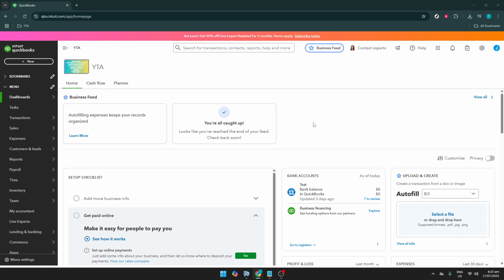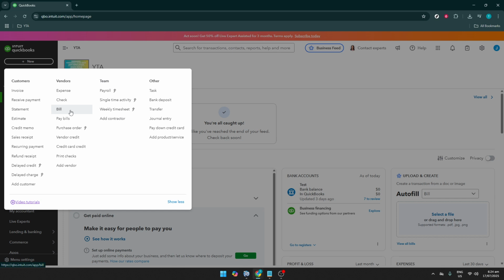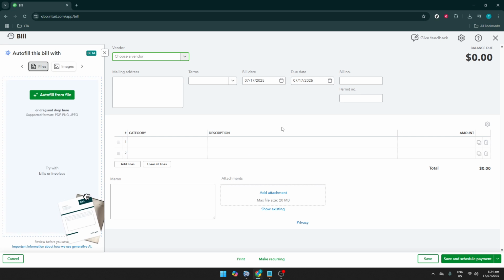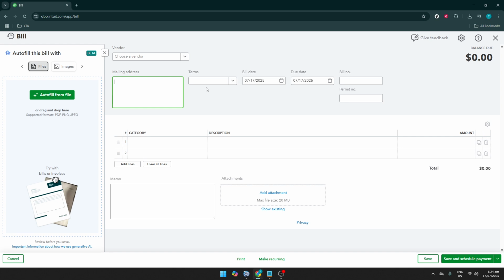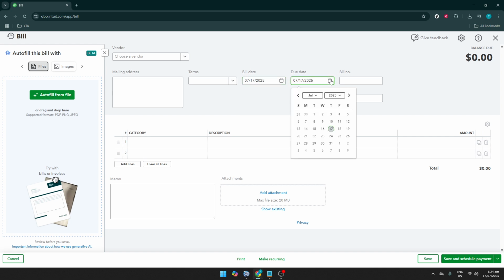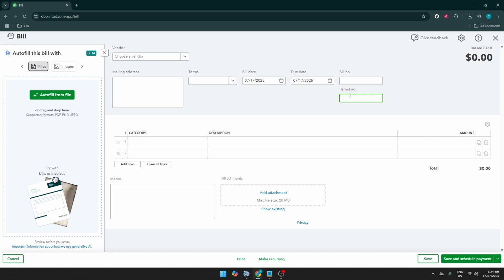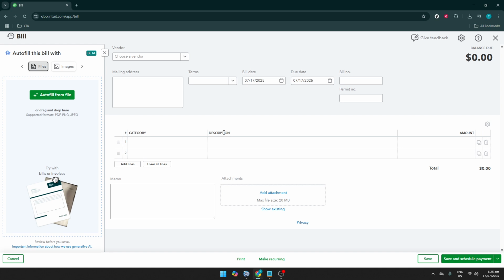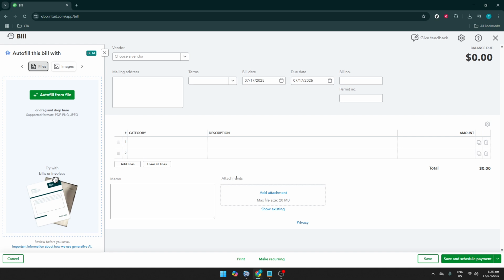How to manage your bills in QuickBooks Online 2025